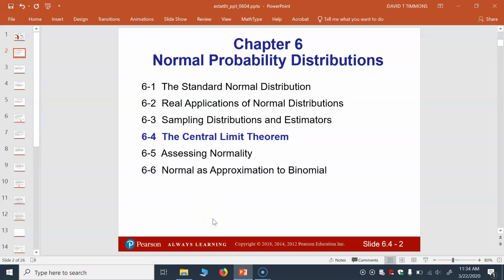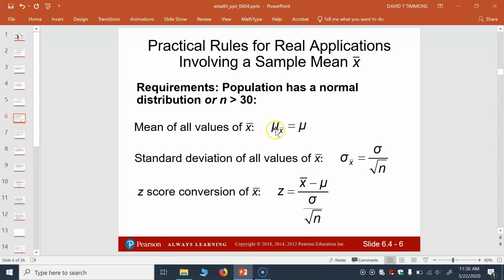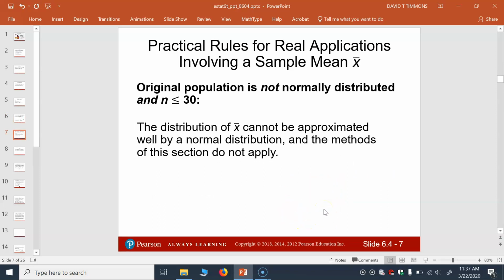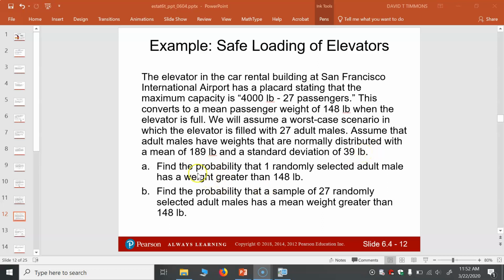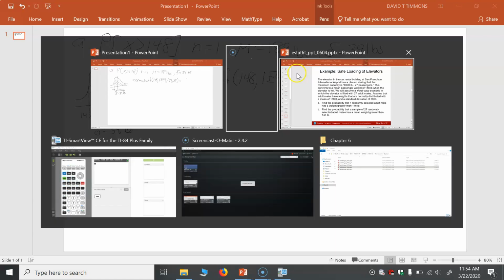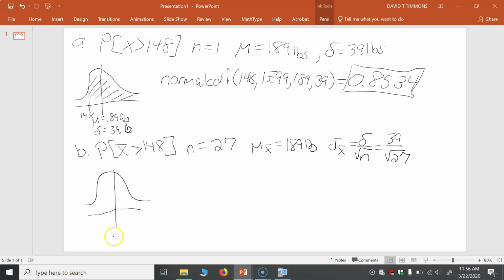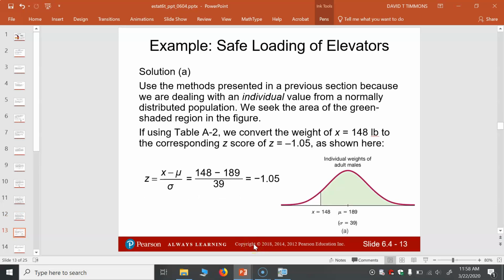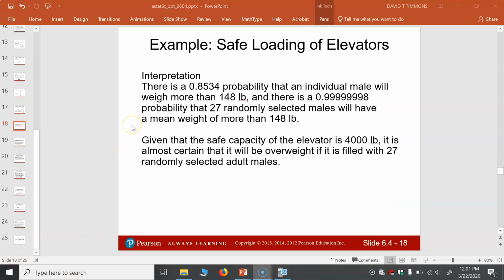6-4 Central Limit Theorem - Part 1